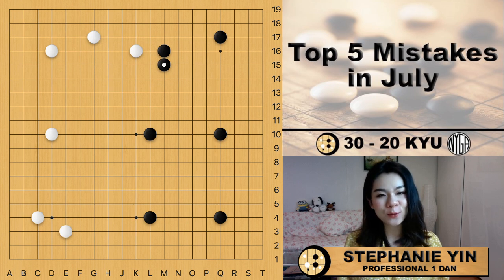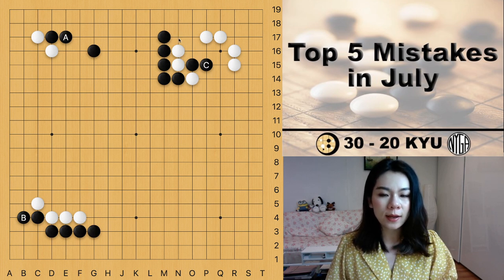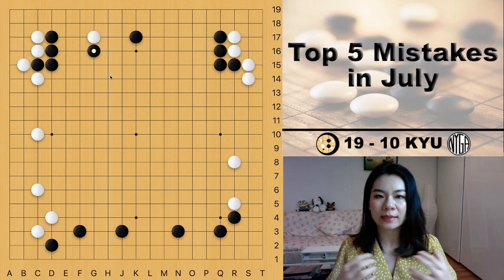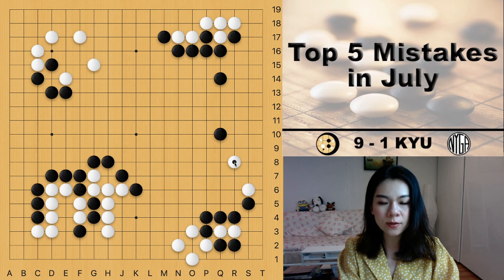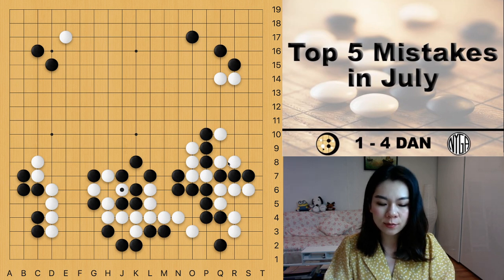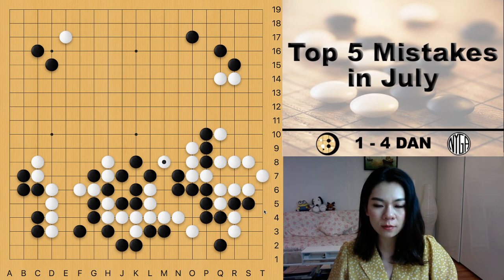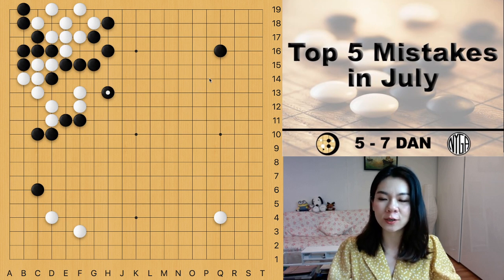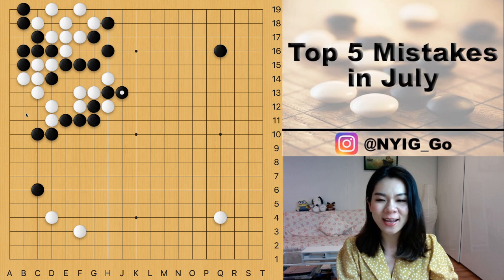Top 5 Go Mistakes in July 2020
Stephanie Yin, the New York Go Association and the New York Institute of Go brings you the Top 5 Mistakes from July 2020:

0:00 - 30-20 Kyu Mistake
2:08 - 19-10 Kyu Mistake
3:38 - 9-1 Kyu Mistake
5:37 - 1-4 Dan Mistake
9:09 - 5-7 Dan Mistake

Become a member and have access to our Wednesday Go Lecture videos with Stephanie Yin by clicking the "JOIN" button, or by using the For questions about the new series and pricing information, go or email us at

If you're interested in joining the New York Go League, you can register

(includes tournaments, lessons, events, and more)